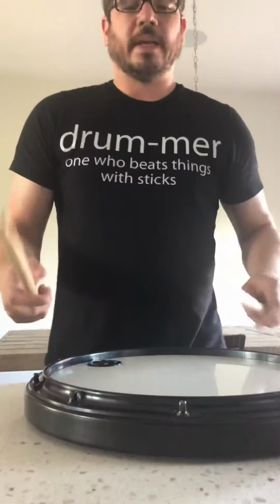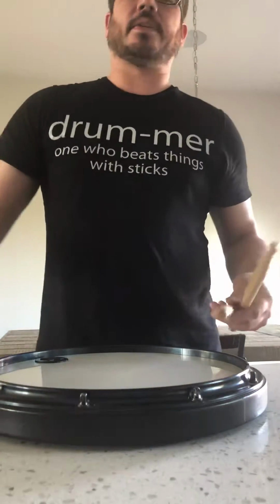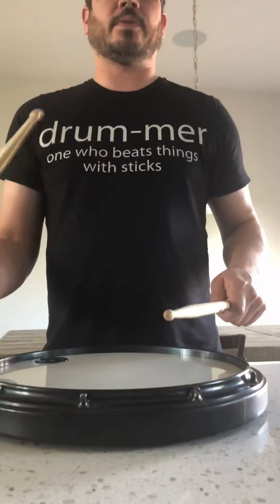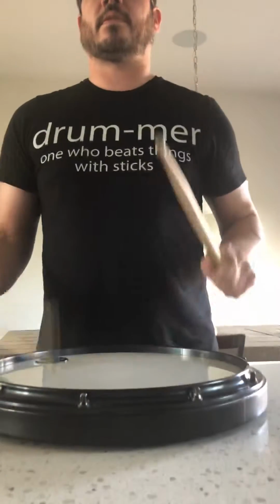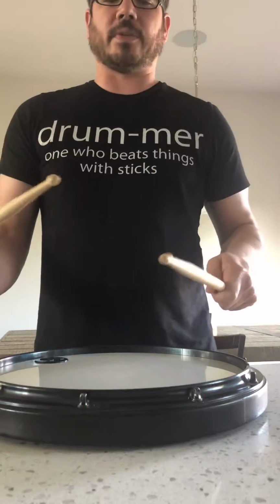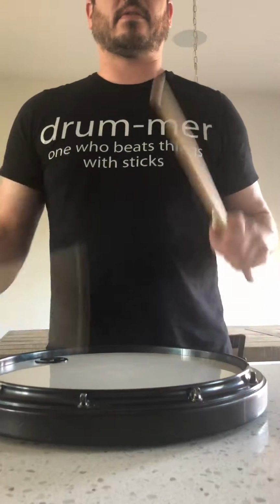3:2 hand interdependence